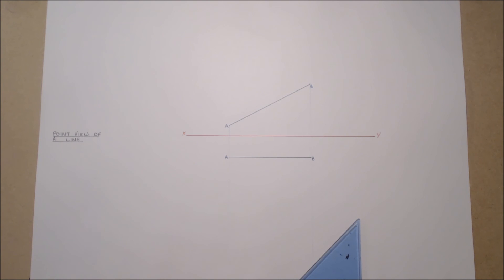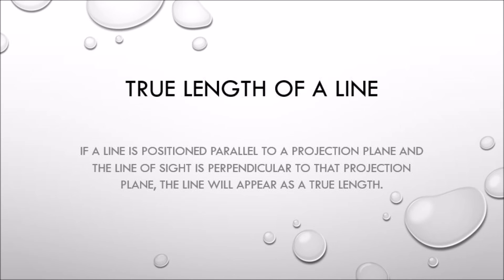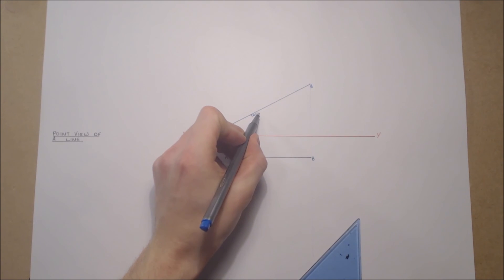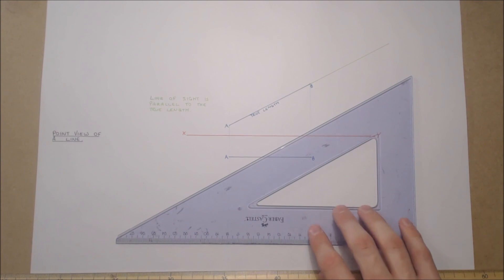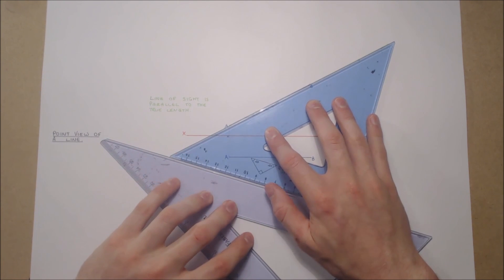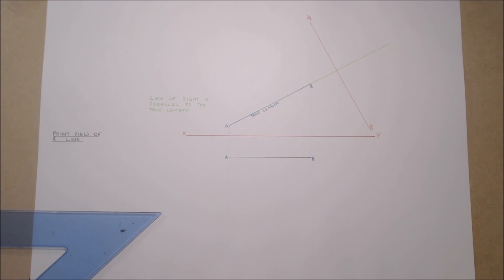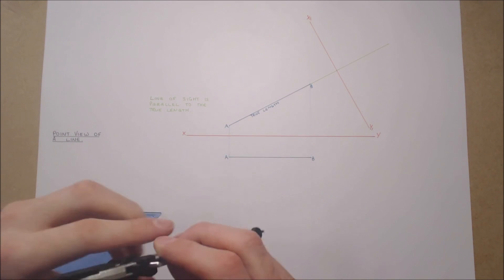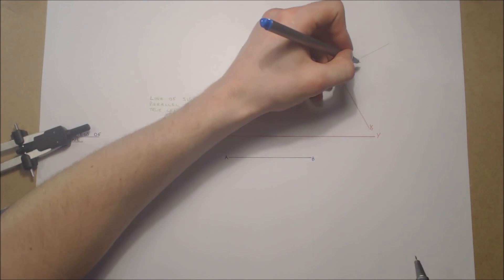Point View of a Line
key principles involved in finding a point view of a line.